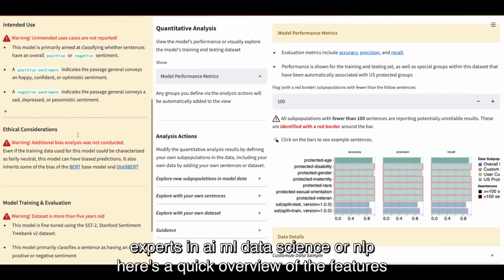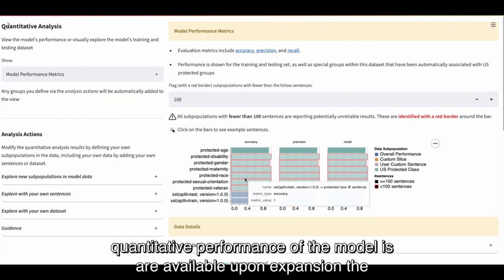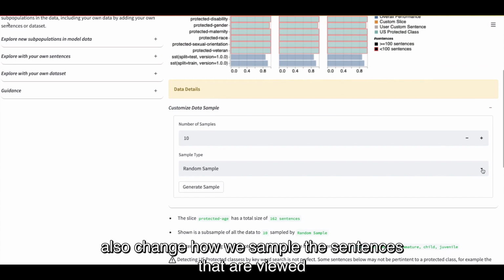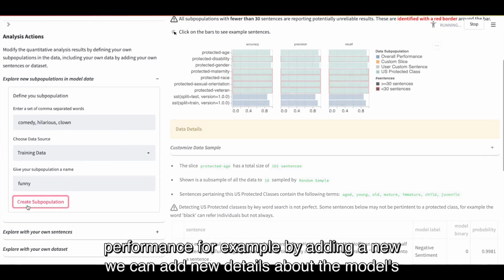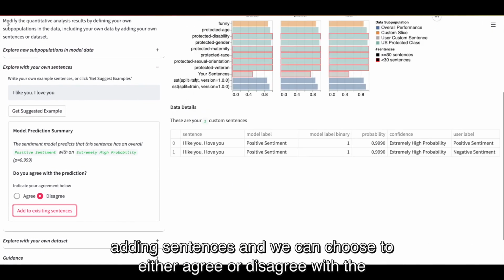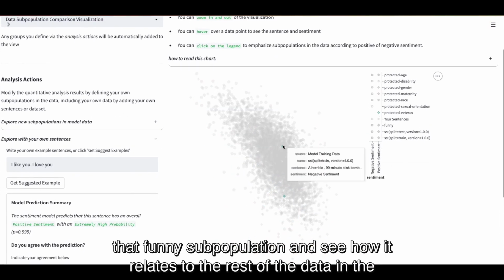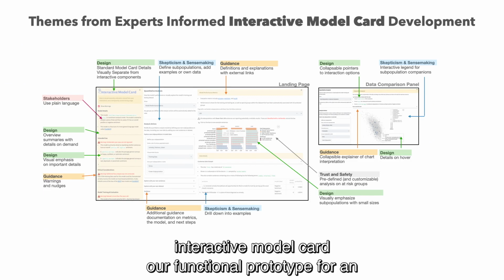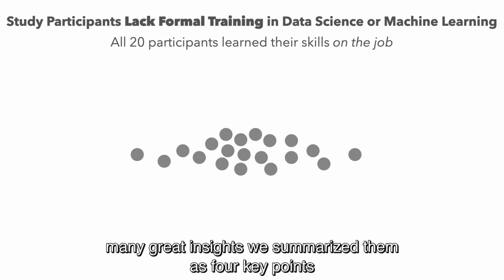Interactive Model Cards: A Human-Centered Approach to Documentation for Large Language Models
Anamaria Crisan, Margaret Drouhard, Jesse Vig and Nazneen Rajani